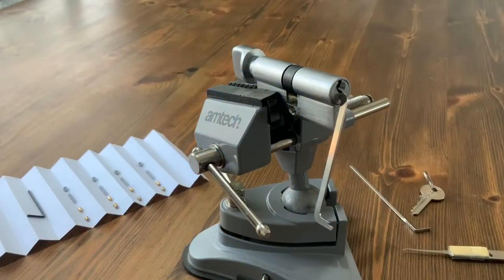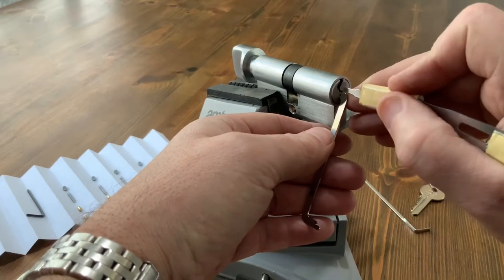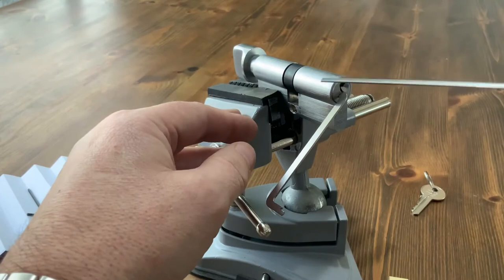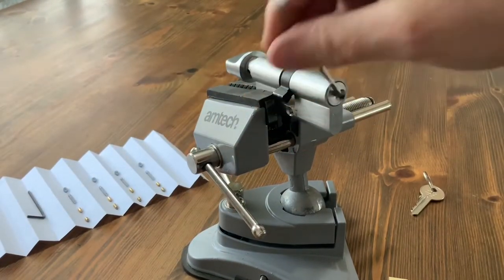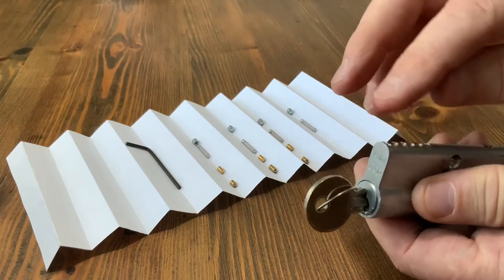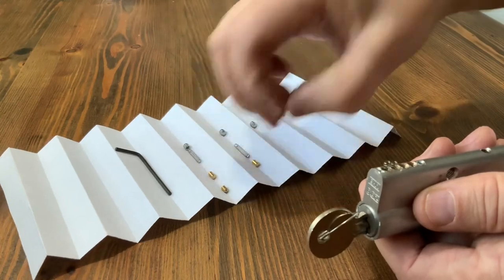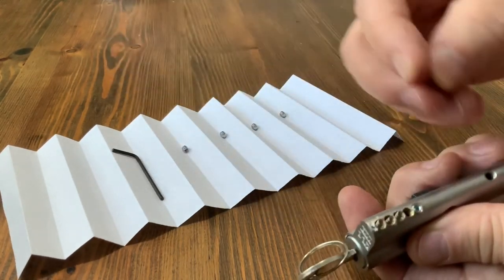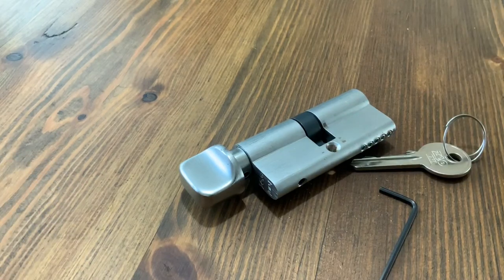(12) Lock Picking for Beginners, Cam not turning on a Thumb Turn Euro Cylinder Lock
Thumb turn cylinder lock which is re-pinnable so ideal for locksmith training